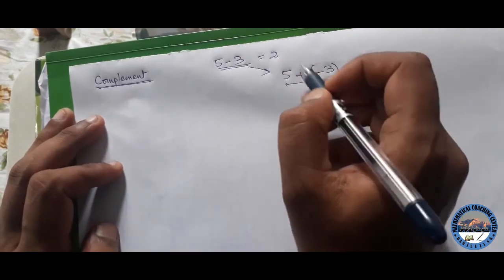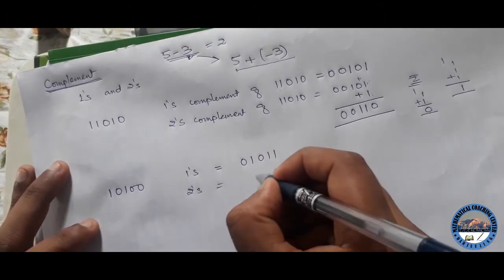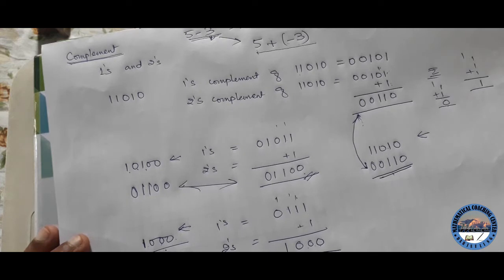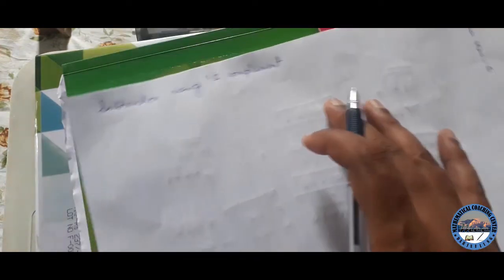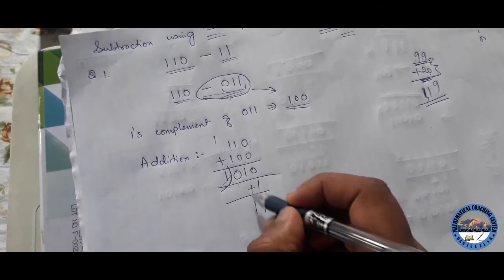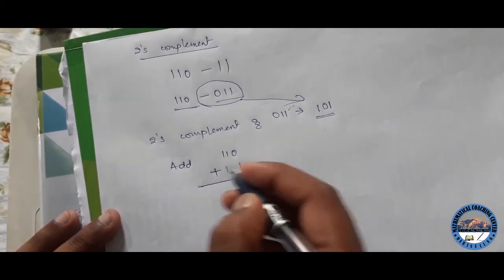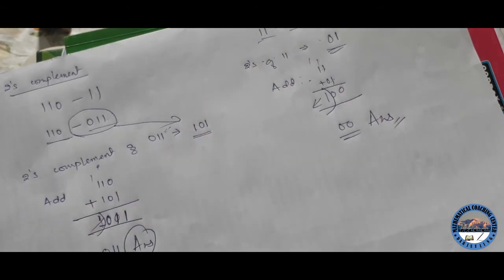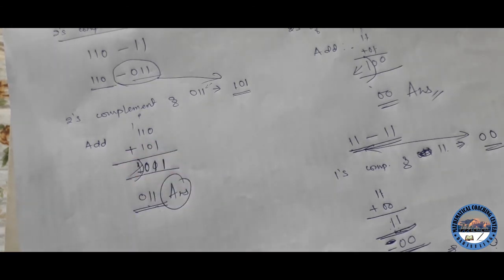Binary subtraction using 1s and 2s complement | Binary Number System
Binary Subtraction by adding numbers using 1s and 2s complements